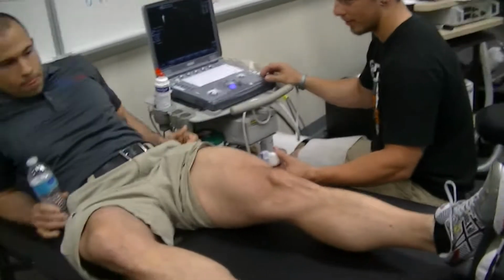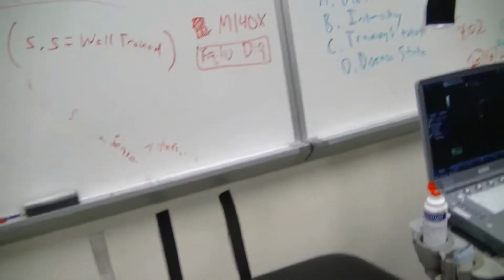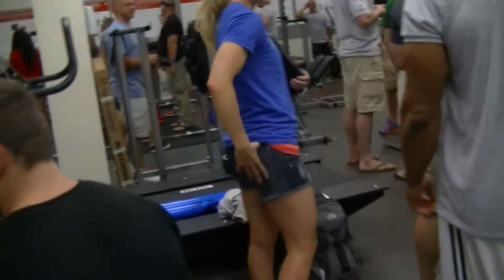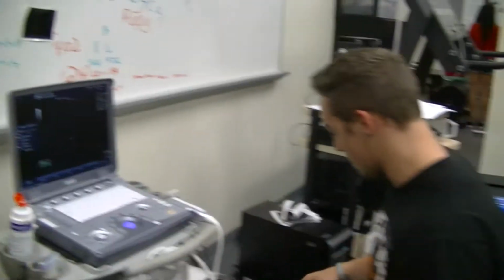Layne Norton VIP Camp Quad Diameter Ultrasound with Philip Ricardo Jr. Ryan Doris, Dr. Joe and Dr. N